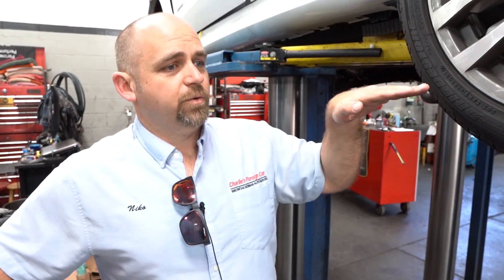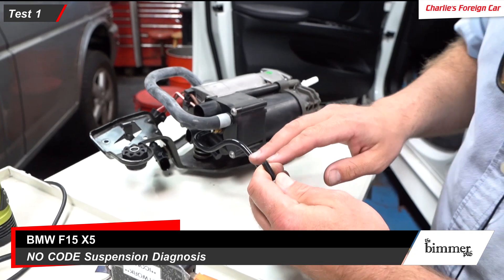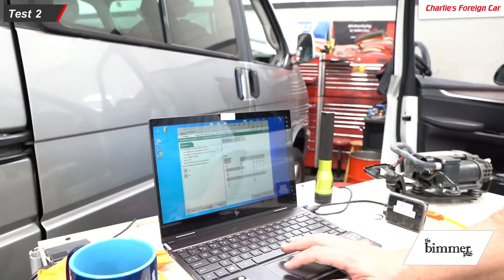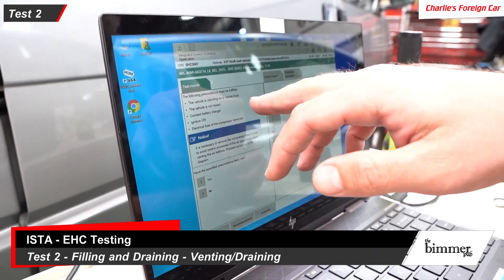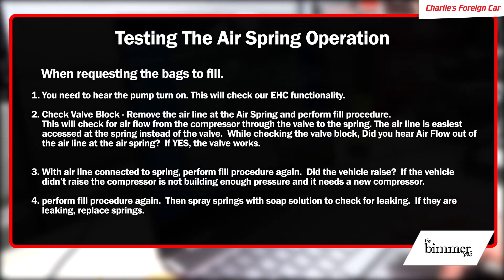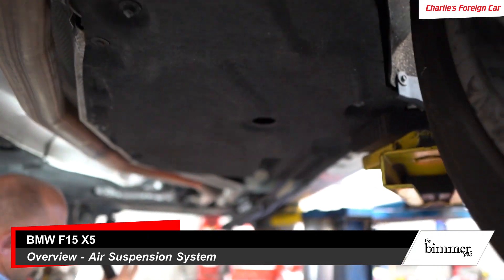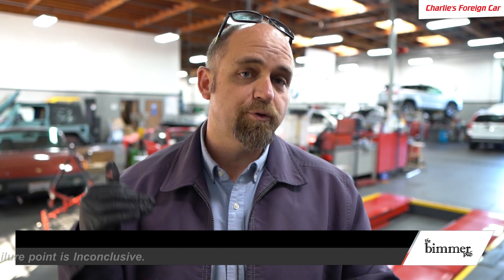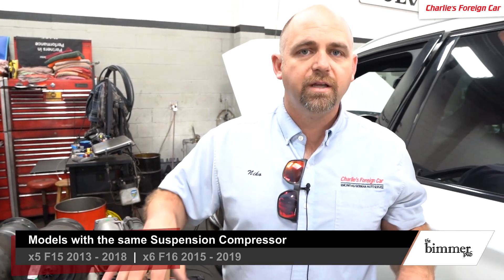Air Springs malfunction and NO suspension codes?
Air Springs malfunction and NO suspension codes?  This BMW relies on Electronic Height Control to inflate or deflate the air shocks.  Watch as we explore the suspension system on this BMW F15 X5 and examine the compressor and airbags and possible reasons for the compressor failure.